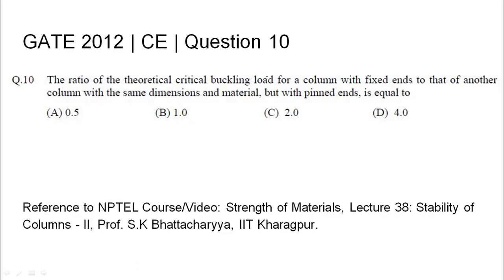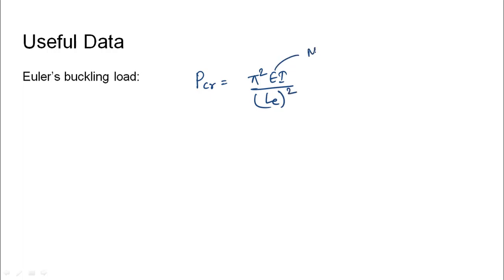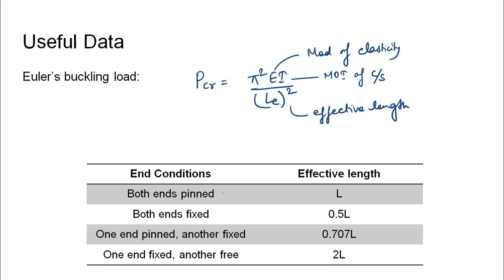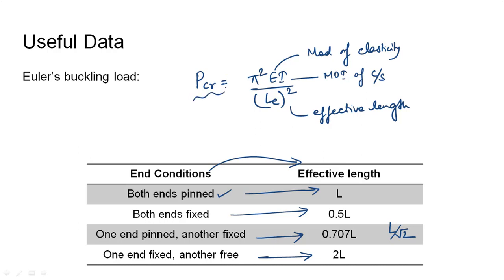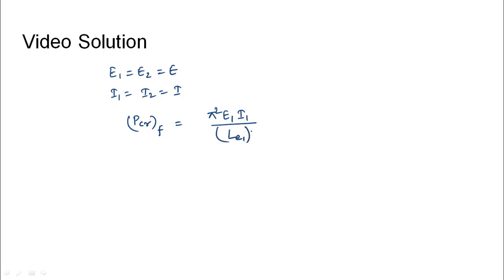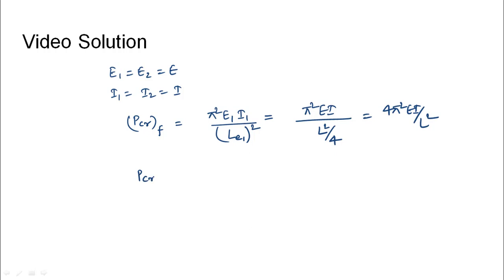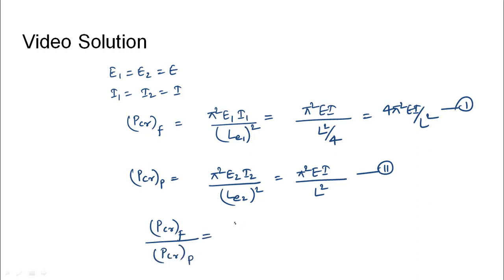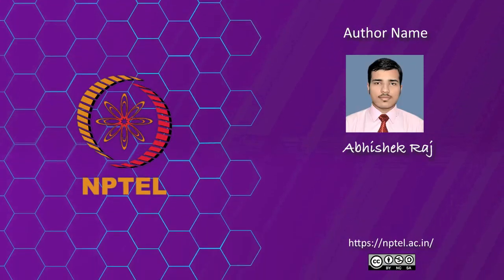Q10 CE 2012 S1